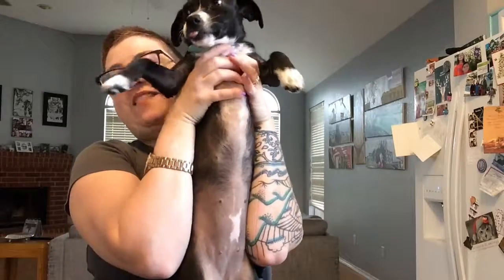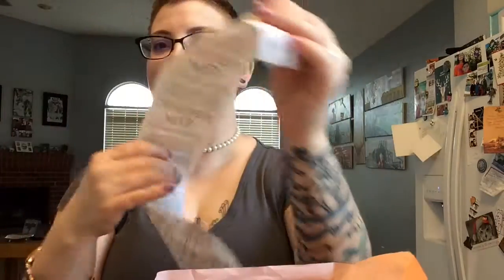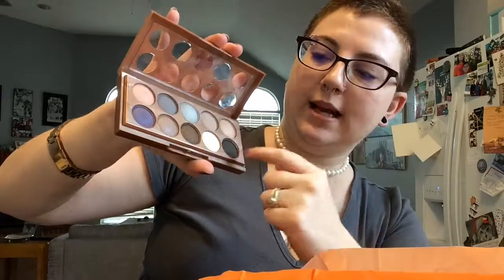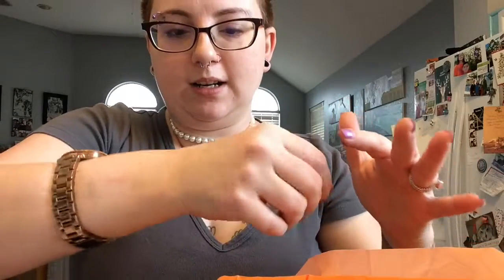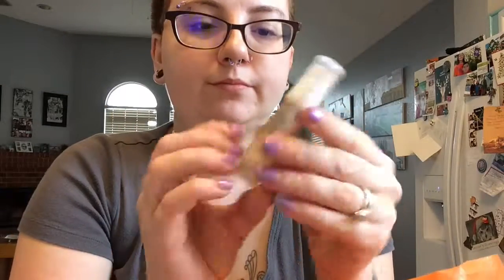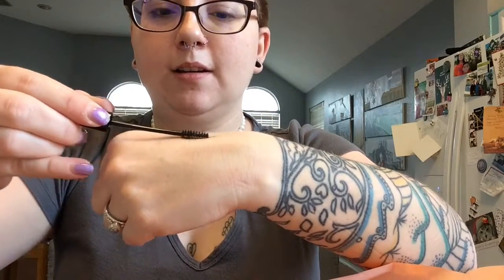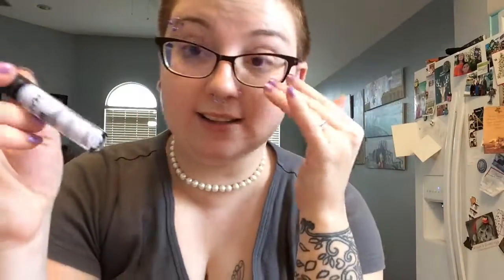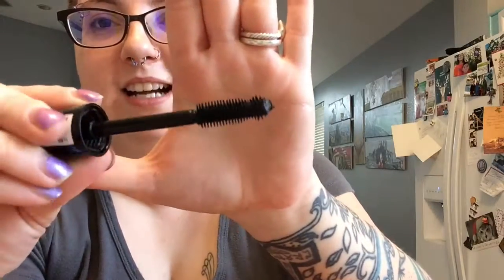Unboxing searching and first impressions of nyx cosmetics makeup haul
Products today are:
Angel veil primer
Stay matte not flat Liquid foundation in ivory
HD concealer in lavender
Set it don't fret it matte powder in light
Dream catcher eyeshadow palette
Illuminating stick in lavender lust
Lush mascara xxl
Dewy setting spray
Cheek contour duo palette in double date
Tinted brow mascara in black

for more awesomeness!